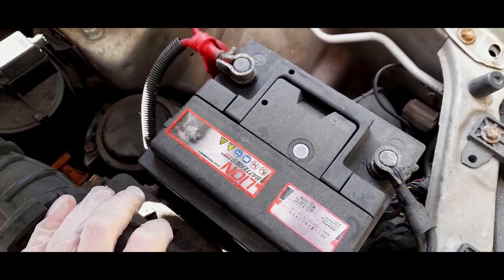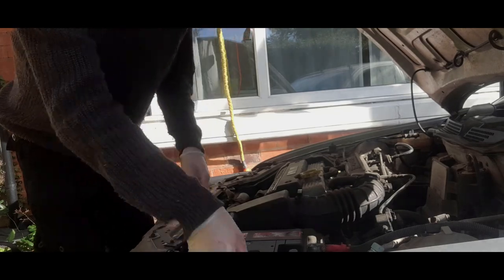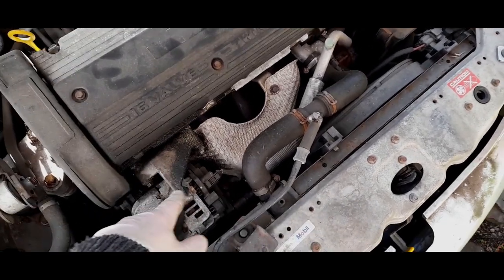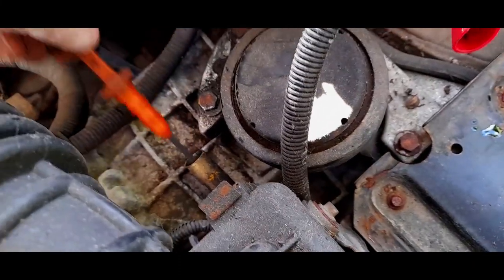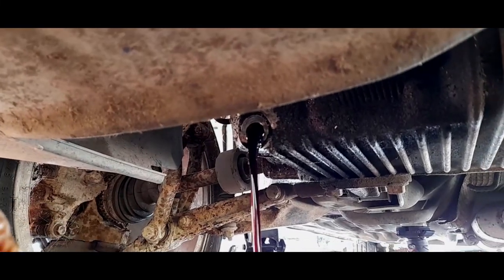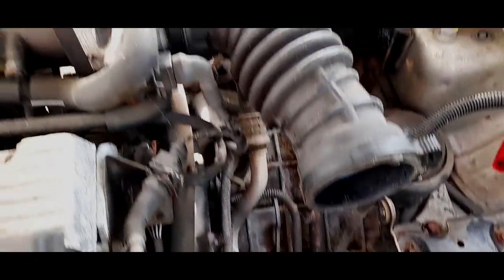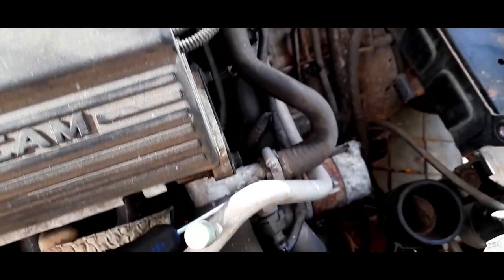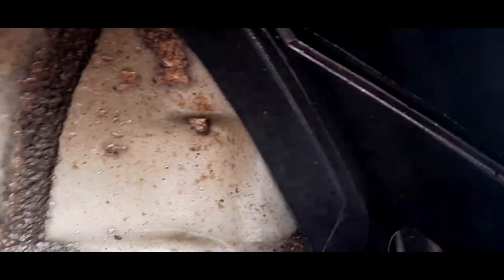Rover 45 - Project Beatrix Part 3 - Drain, Drain & Flush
In this part we drain the oil, cooling system and spray water everywhere whilst comparing the 45's engine bay to a Ford!